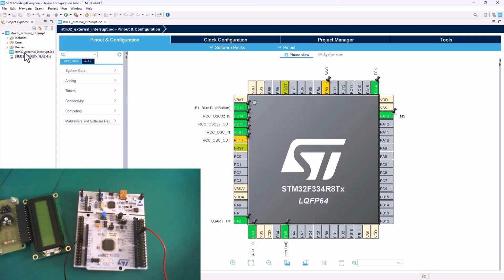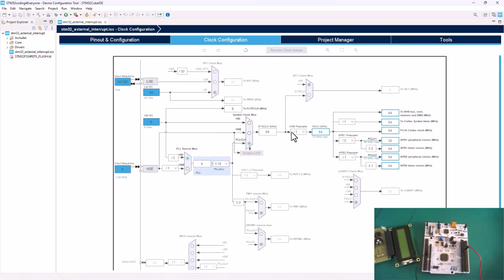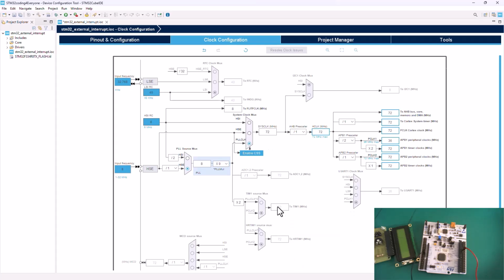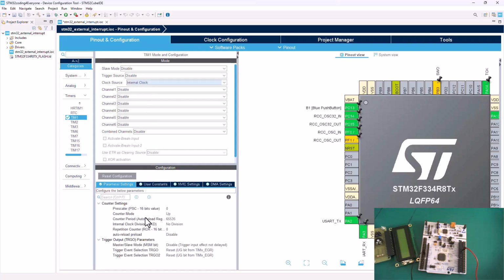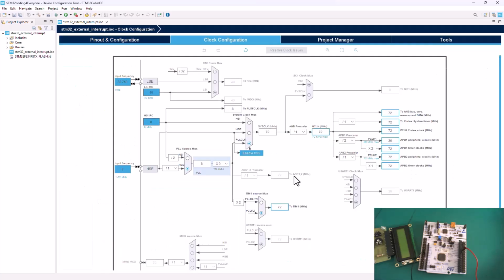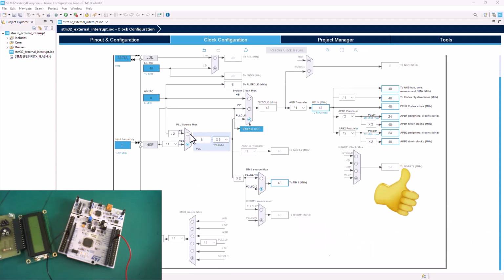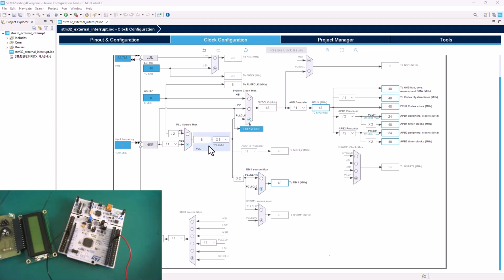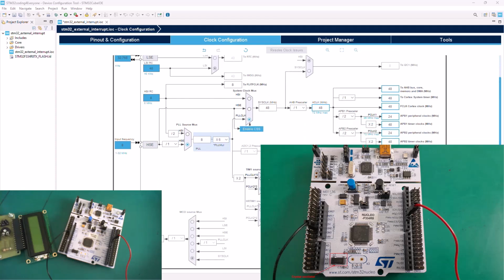Everything you need to know about stm32 configuration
Welcome to STM32 coding for everyone, in this tutorial we dive into the clock configuration tab available on the stm32cubeIDE, this is an integral part of of CubeMX.
Clock configuration is crucial because its set up all the bus frequencies and clock signals needed for you application. STM32 pheripherals require a clock signal to be enabled for them to operate.

Master the STM32 clock configuration process with our comprehensive tutorial, designed for both beginners and experienced developers. This video provides step-by-step guidance on setting up and optimizing clock settings for STM32 microcontrollers. Learn essential concepts such as PLL configuration, system clock setup, and peripheral clock management to ensure optimal performance in your embedded projects. Whether you're new to STM32 development or looking to refine your skills, this tutorial offers practical insights and coding examples to help you navigate clock configuration effectively.

🔧 What You’ll Learn:
Understanding STM32 Clock System Basics
Configuring PLL and System Clock Sources
Managing Peripheral Clocks for Efficient Operation
Practical Examples and Coding Techniques

📌 Key Topics Covered:
STM32 Clock Tree Overview
PLL Configuration and Setup
System Clock Dividers and Frequencies
Optimizing Clock Settings for Power Efficiency

Got questions or feedback? We're here to support your STM32 coding journey!